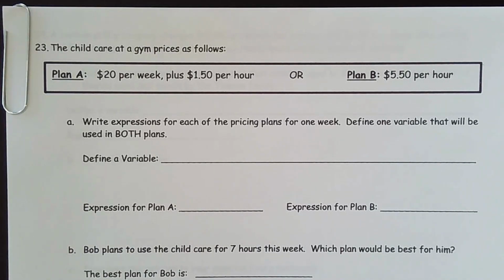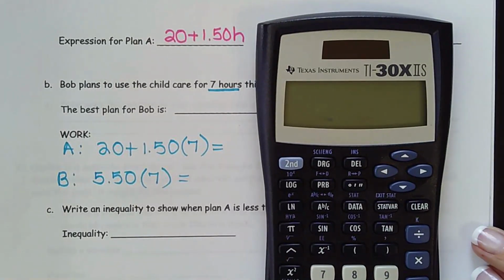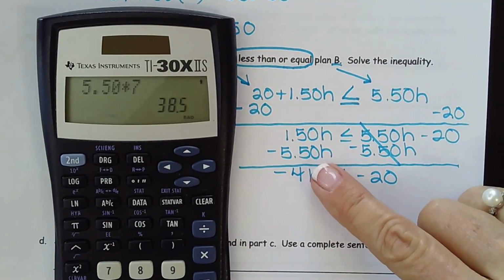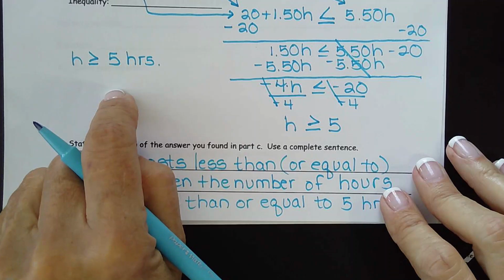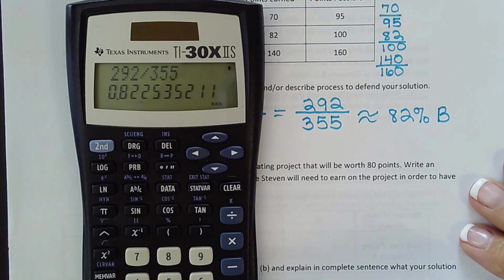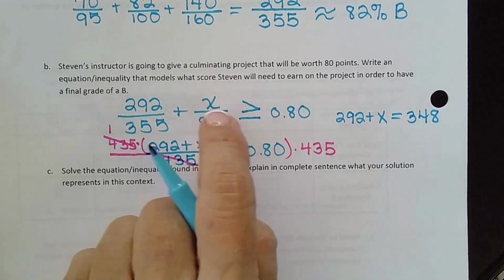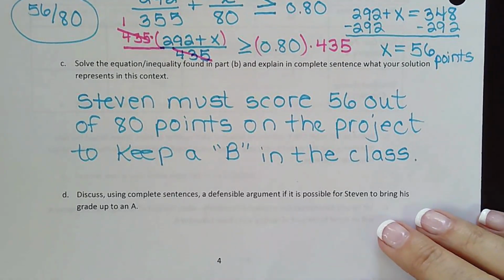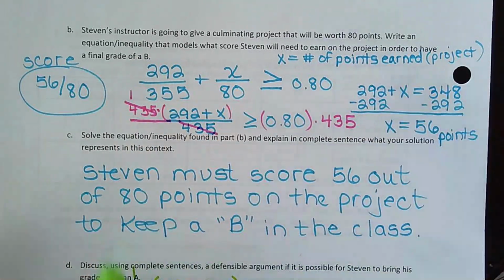Module 5, Lesson 6 Mathematical Modeling, page 4